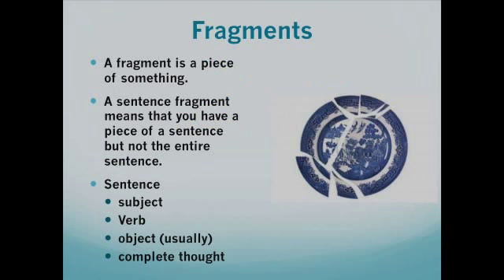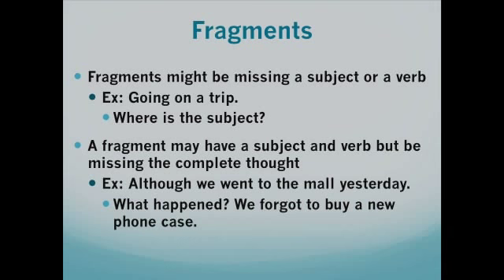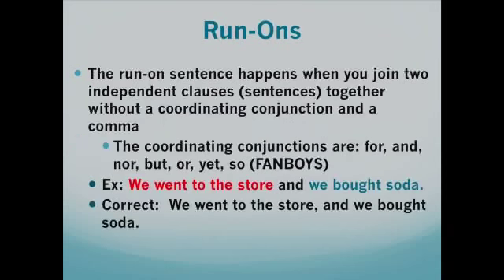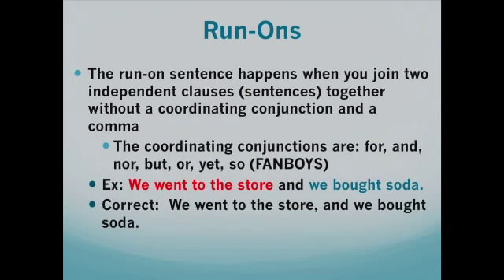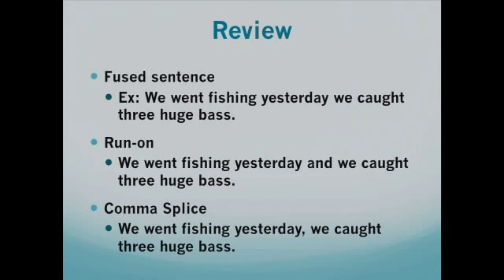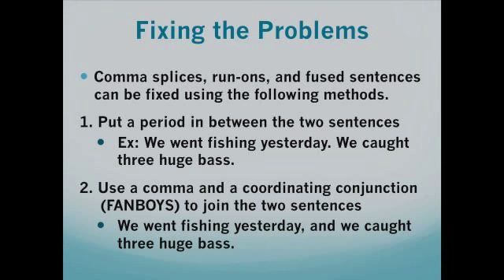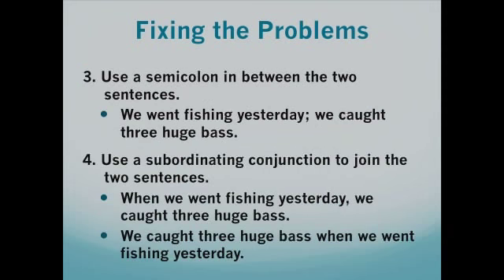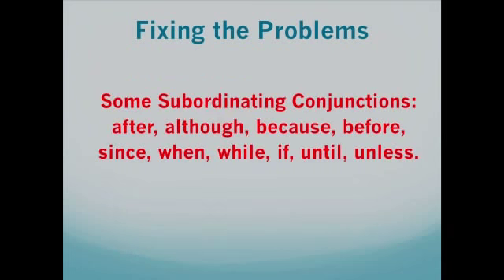9e: Run-Ons, Fused Sentences and Fragments